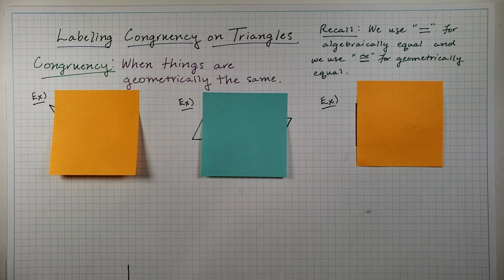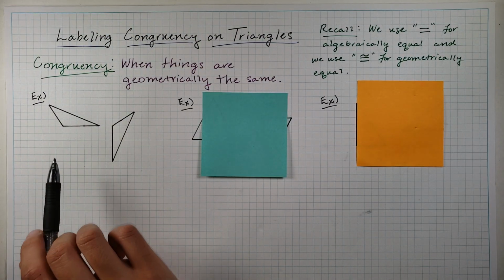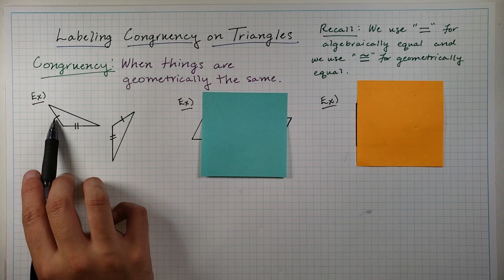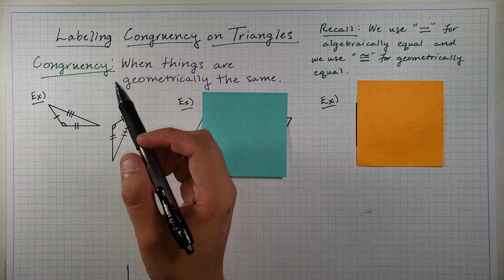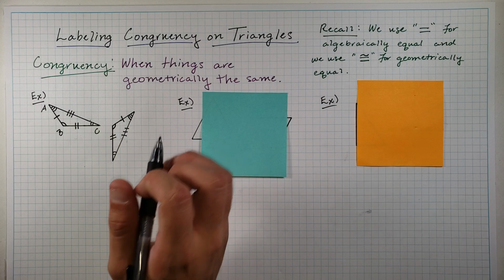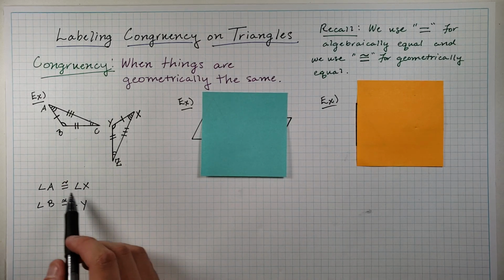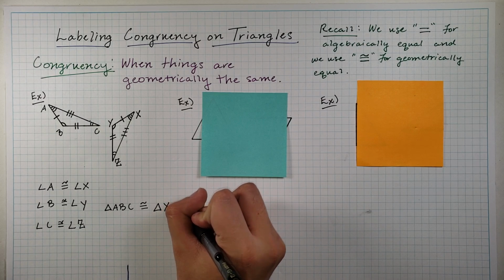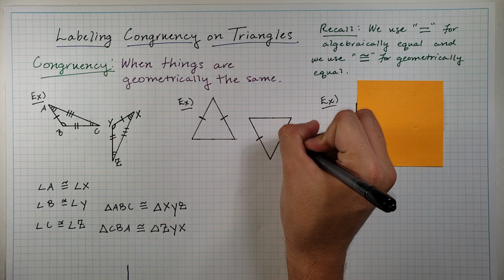Labeling Triangle Congruence Part I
Labeling Congruence on Triangles
MAFS.8.G.1.5